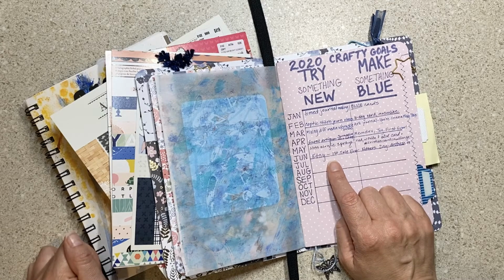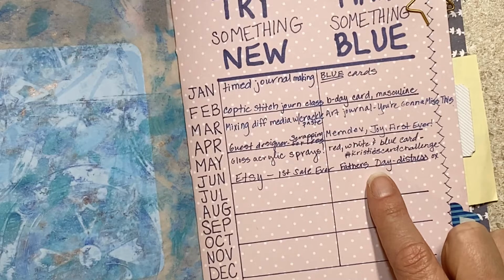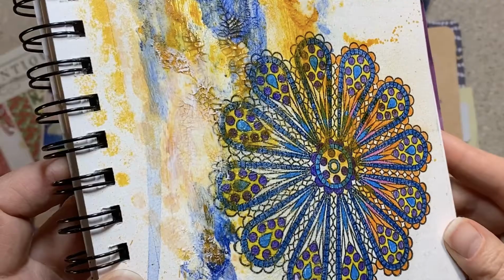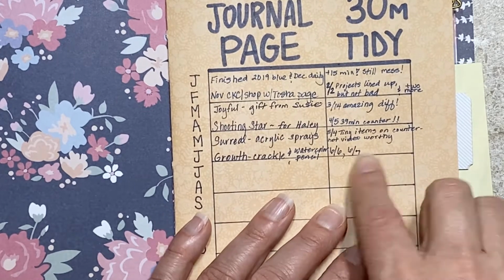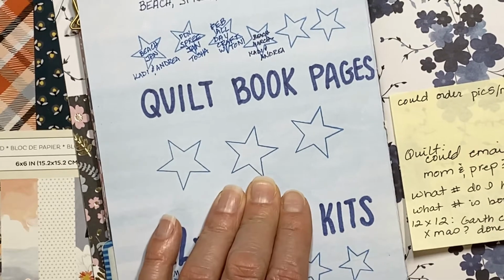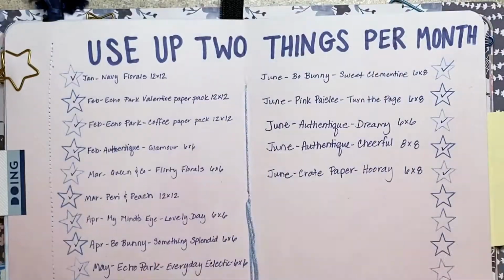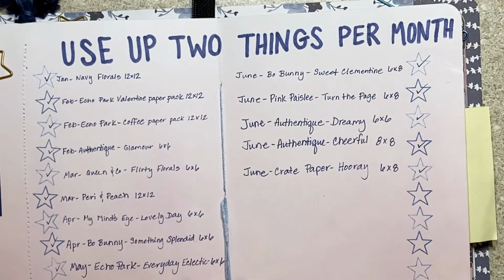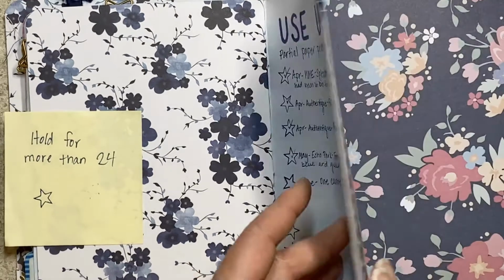Crafty Goals with Amalia - June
Thanks for following along with my crafty goals for 2020. Please take a look at the YouTubers below and see how they are doing with their goals and encourage them to keep up the great work!

Amazon shopping list

Love my projects, but don't want to make your own?